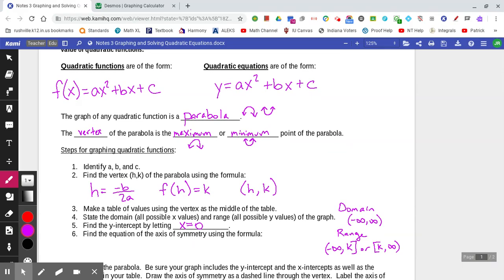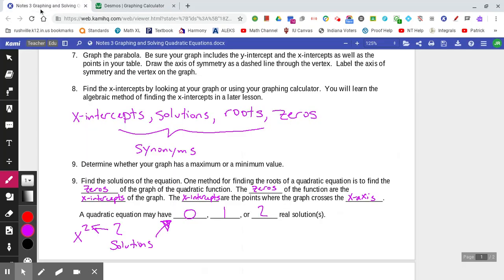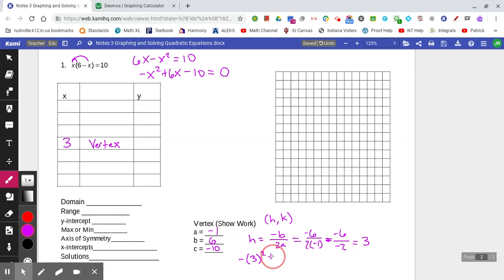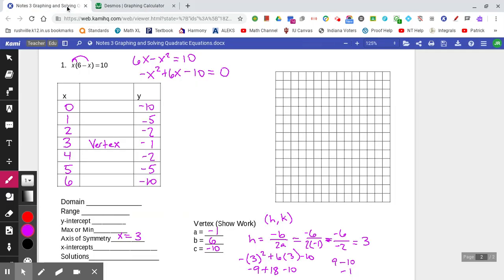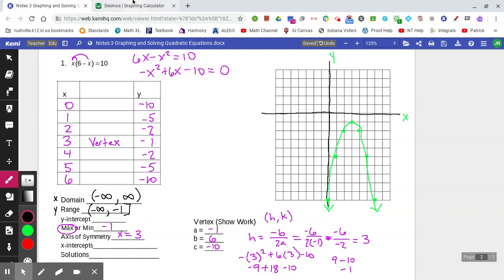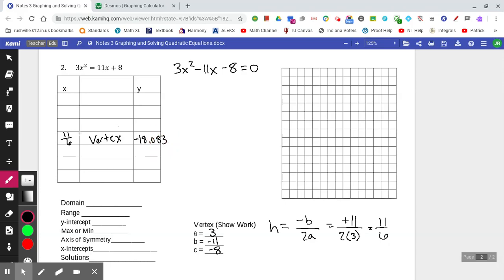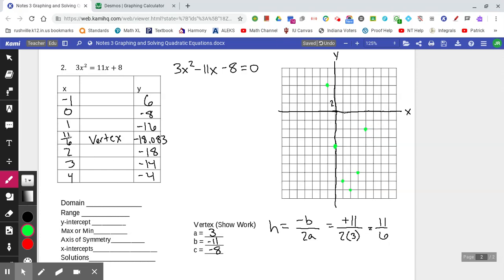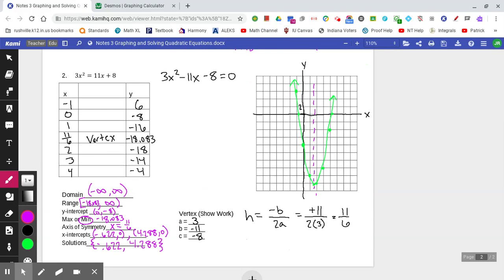A2H Notes 24- Graphing Quadratic Equations